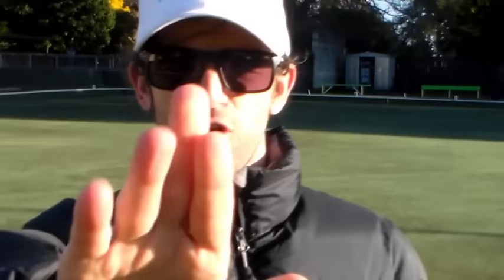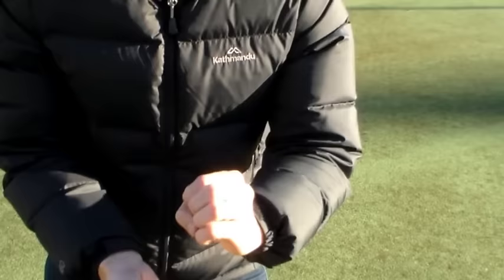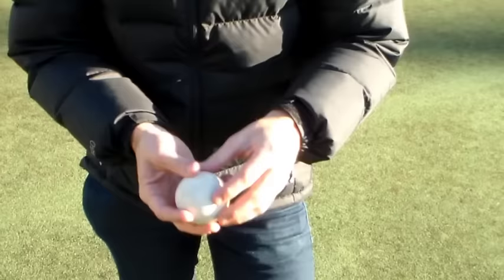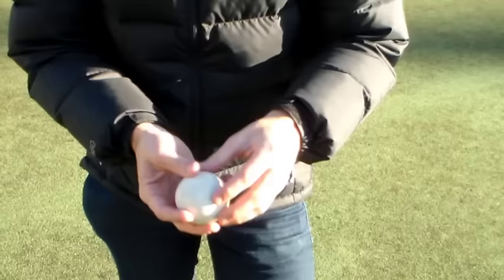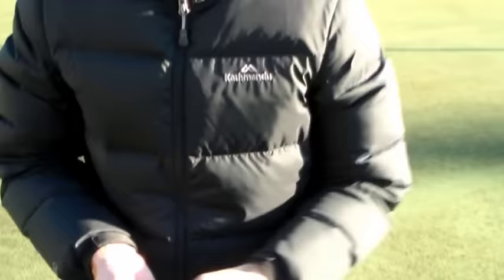Lawn Bowls - Rhythm Speed - How To Roll The Jack & Nail It (First Bowl)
Improve consistency and win more games of lawn bowls by developing better rhyme and weight control.

Bought to you by Build Your Skills.